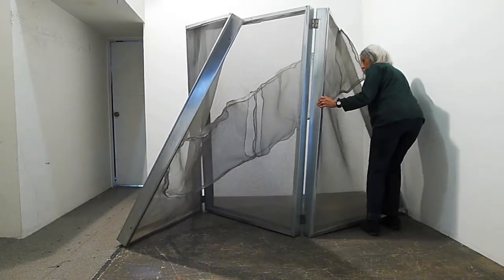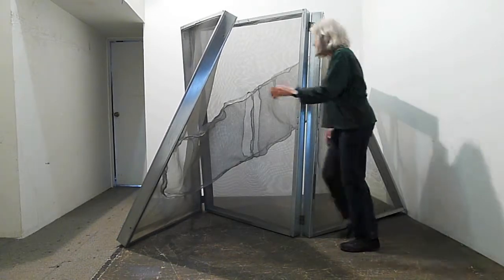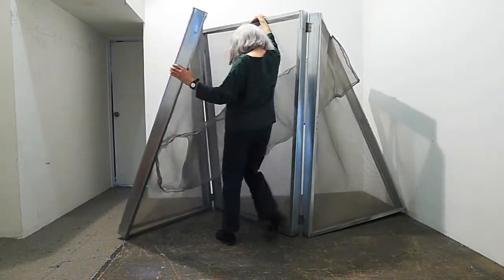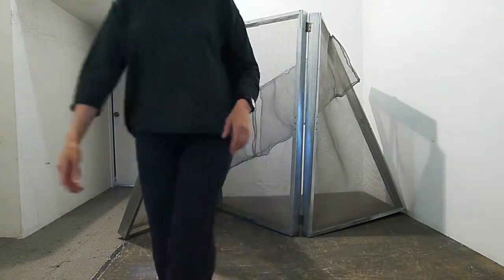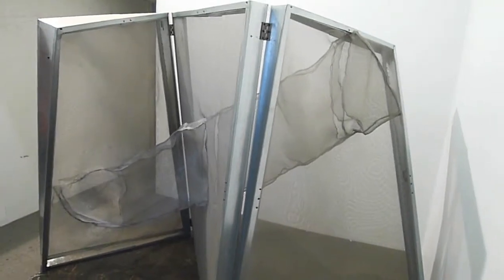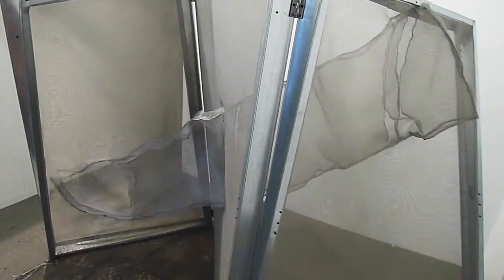WARPED DEPARTURE | Ellen Grossman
Ellen Grossman
SURFACE COMPLEX
March 14 - April 13

Art101 is pleased to present SURFACE COMPLEX, drawings and sculpture by Ellen Grossman.

WARPED DEPARTURE is a video Ellen Grossman made in 2013. In her words:

"I made this video of a sculpture called Warped in late May of 2013 just before packing it up to move it and my other sculptures into storage. The building in Williamsburg, Brooklyn, where my studio was located for 26 years, had been sold and the new owner is converting it into living spaces. This is a sculpture from 2009. I have had a longtime fascination with folding screens. They are a bridge between art and functional furnishings. Sometimes traditional Japanese and Chinese screens have painted images of people, flowing water, birds or other animals that seem to be gazing at or about to flow or fly through the real space between panels when the screens are in the typical zig-zag position. This prompted me to build folding screens that have actual elements that violate the frame in a way similar to the way pop up books work except that I wanted the elements in my screens to have a more robust physicality and to pass through the panels. This is the 3rd and largest screen that I built. Because of the size and lack of cross beam supports, it warped when I constructed the 1st panel. It is, indeed, more rickety then the smaller folding sculptures. I was upset at first. but then I saw the elegance in the way the torqued surface caught the light, so I went ahead and built 2 more panels which, obligingly, also warped. To my delight, they folded together more or less like a flat folding screen does when I attached the hinges. My method is to build the screen first, then cut into the panels and insert the renegade element. When I built the 1st screen in the series, I expected the inserted form to get crumpled like a crashed car, when I folded up the screen for the 1st time. Instead it curled up inside and reemerged intact, showing great resilience."

ART 101 is located at 101 Grand St. in Brooklyn NY.